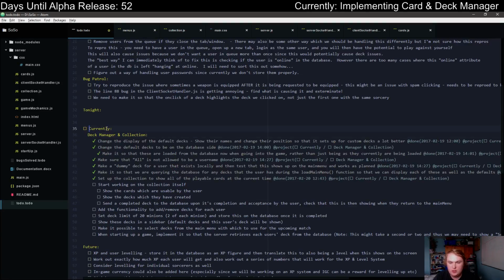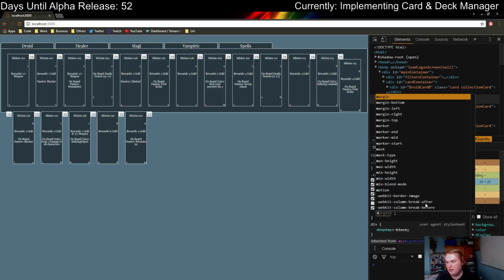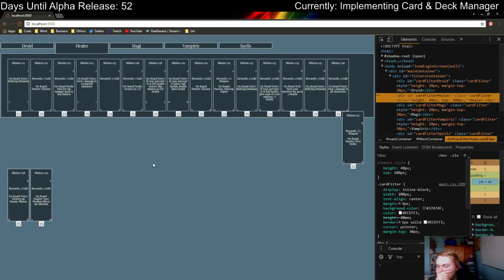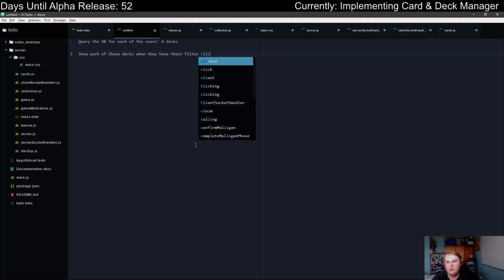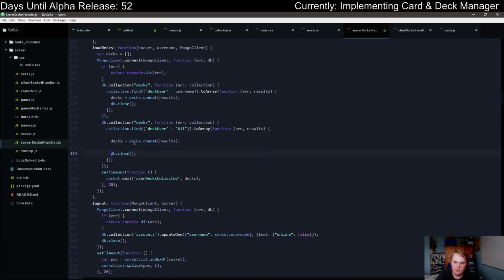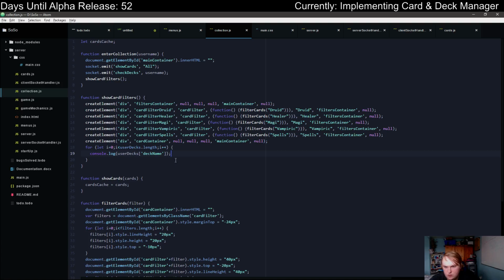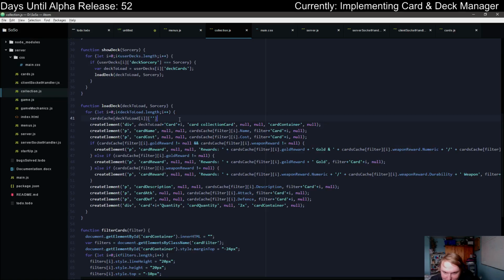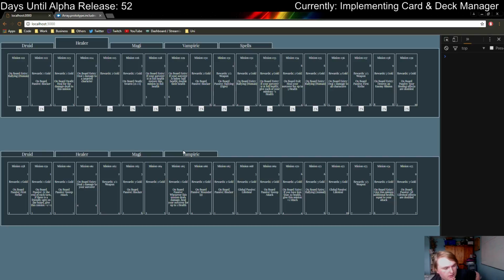[Day 27] Soul Sorcerers Development: Collection & Deck Manager!